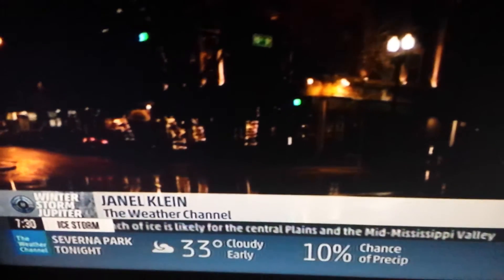Electrical problem- 1/15/2017 #1